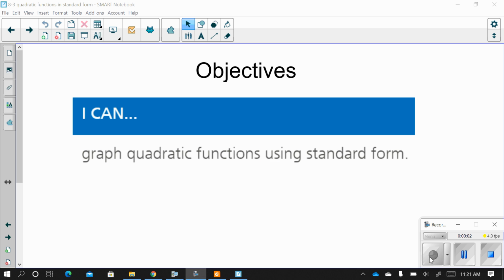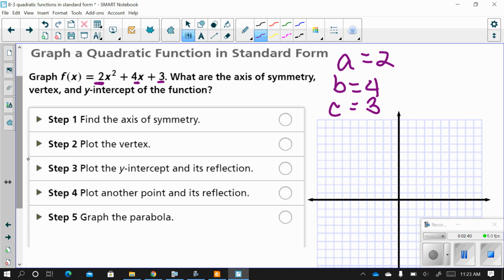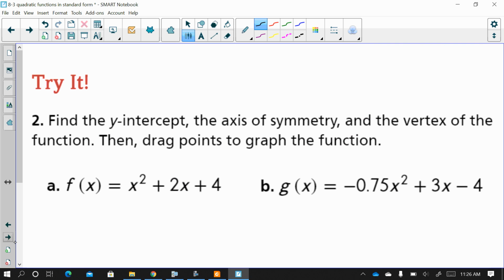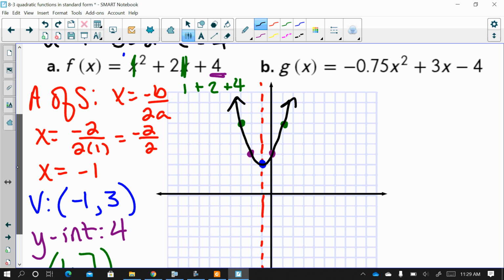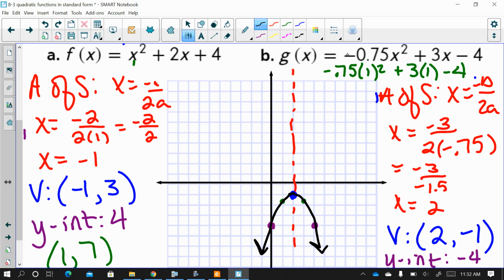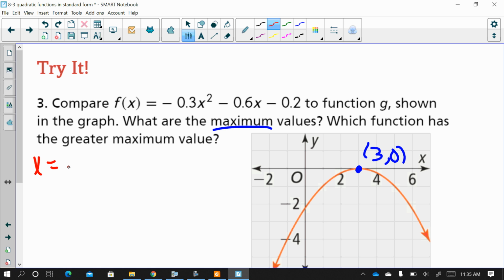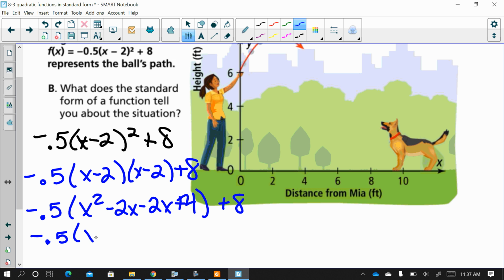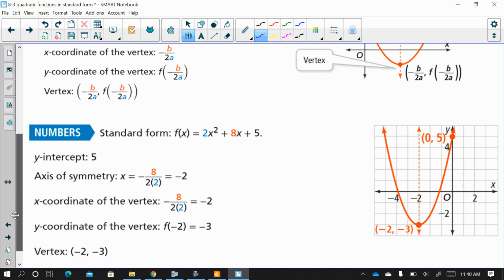8 3 video notes